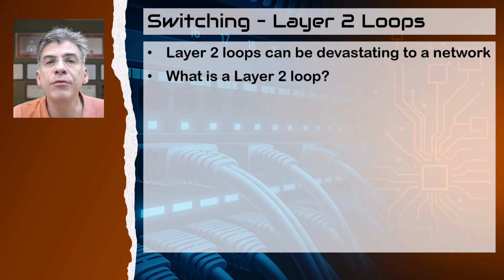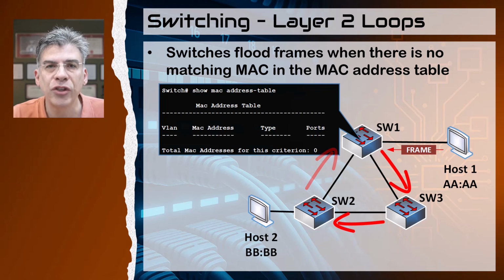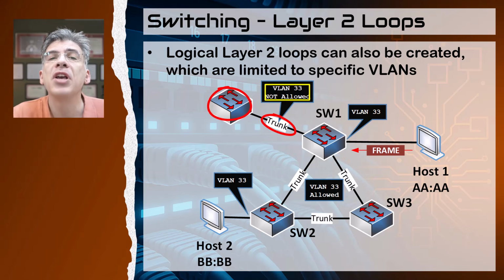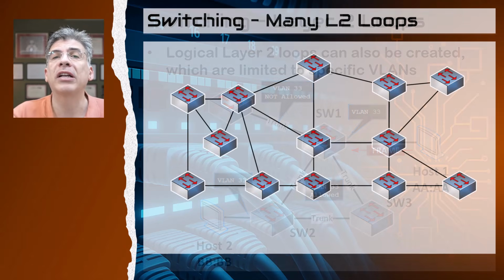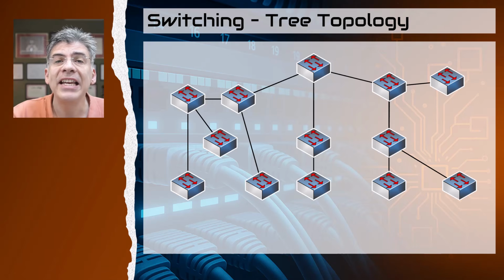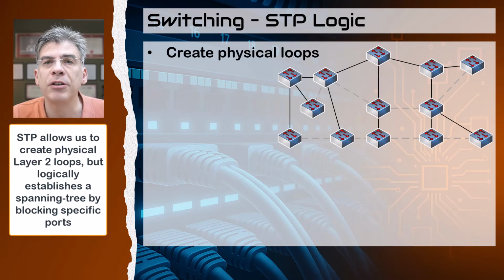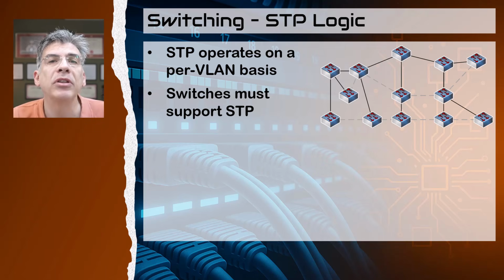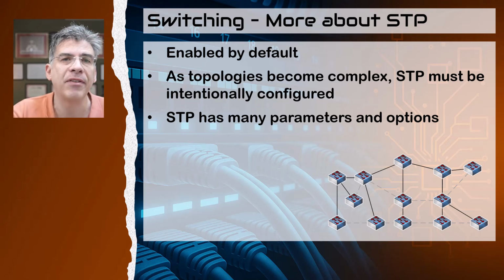Layer 2 Loops Explained: How Ethernet Loops Can Break Your Network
💥For even more in-depth Layer 2 training, check out my Mastering VLANs and Trunking course at:

Layer 2 loops can bring a network to its knees. But why do they happen, and how does Spanning Tree Protocol help prevent them?

In this video, we simply explain what a Layer 2 loop is, why Ethernet switches flood unknown unicast and broadcast frames, and how a loop can create a broadcast storm that overwhelms a VLAN or even an entire switching environment.

We’ll look at physical Layer 2 loops, VLAN-specific logical loops, broadcast storms, switch resource exhaustion, and why simply designing a loop-free physical topology removes redundancy. Then we’ll introduce the purpose of Spanning Tree Protocol, or STP: allowing redundant physical links while maintaining a logical loop-free Layer 2 topology.

You’ll learn:

👉What a Layer 2 loop is
👉Why switches flood unknown destination MAC addresses
👉How broadcast storms happen
👉Why VLANs can have their own Layer 2 loops
👉Why loop-free physical designs create single points of failure
👉How STP helps preserve redundancy while preventing loops
👉Why unmanaged switches can be dangerous in business networks

If you’re learning VLANs, trunks, switching, Ethernet, or STP, this video will help you understand one of the most important problems in Layer 2 networking.

☑️ Chapter list:
00:00 Introduction
00:10 How Layer 2 Loops Form
02:31 Layer 2 Loops within a VLAN
03:49 What about STP?
04:24 Changing the physical topology
05:31 Disadvantages of Physical Tree Topology
06:39 How STP Resolves the problem
08:24 STP Implementation Details
09:24 Summary